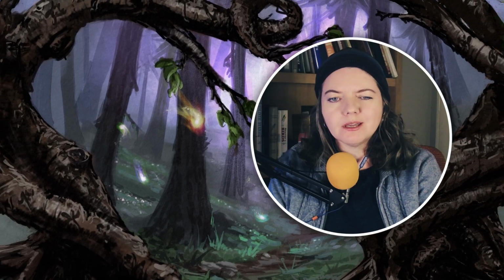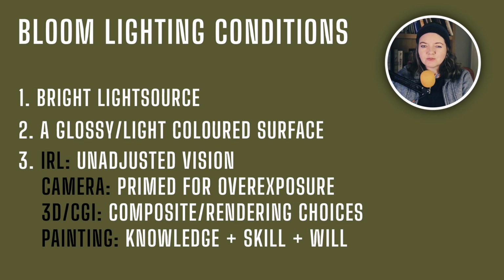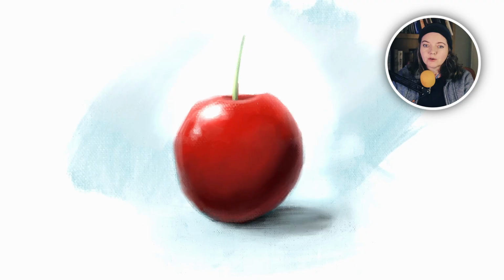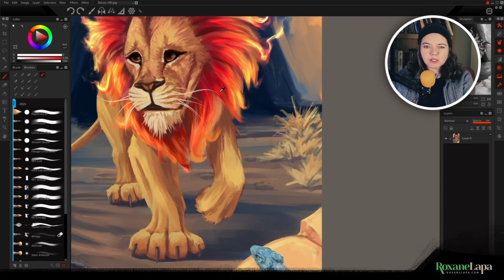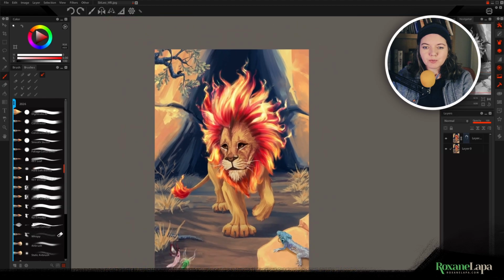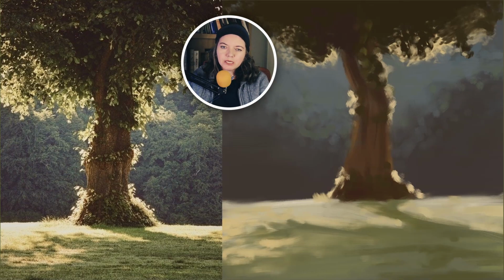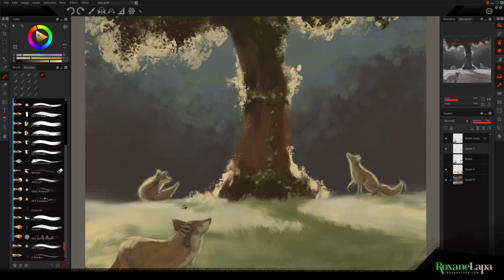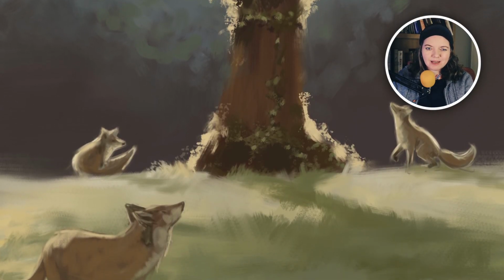Quick Painting Tips | Bloom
Super quick digital art lesson explaining how to paint bloom as well as add it into existing artwork.

// TIME STAMPS
00:26 What is Bloom Lighting
01:09 What Causes Bloom Lighting
02:08 Bloom in Photography
03:51 The Difference Between Glow and Bloom
04:29 Bloom in Painting
05:12 Paint Hack: Adding Bloom with Blending Layers
07:55 Paint Hack: Bloom Slider in Procreate
09:14 Bloom Painting Demo

// MY GRAPHICS TABLET